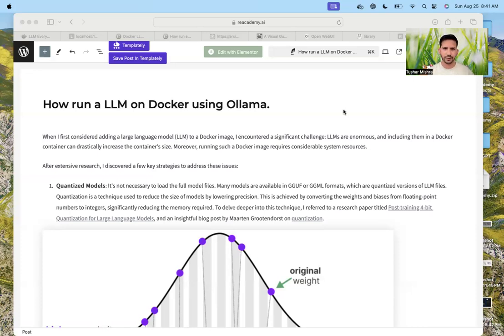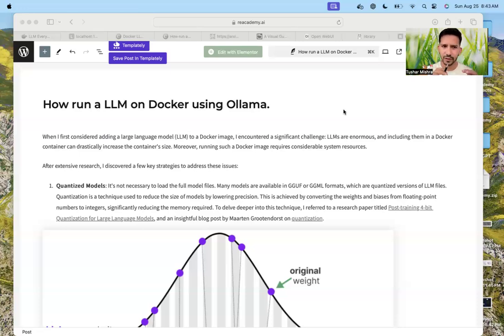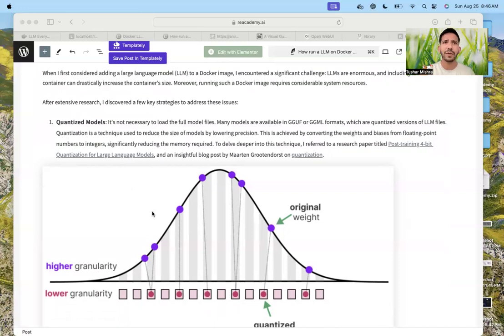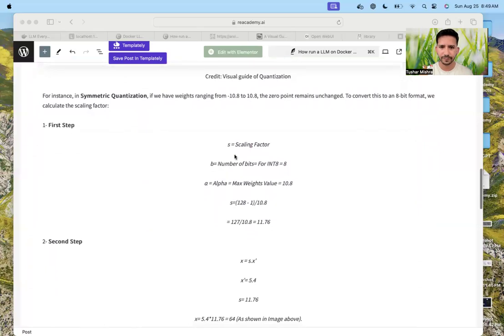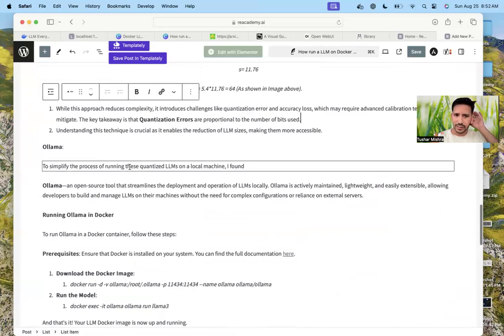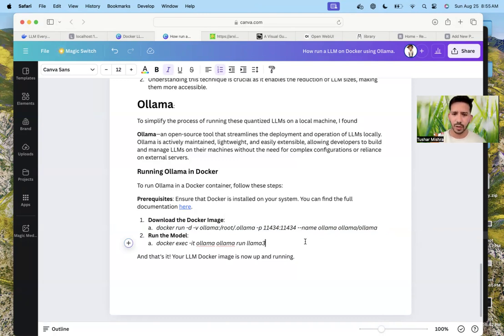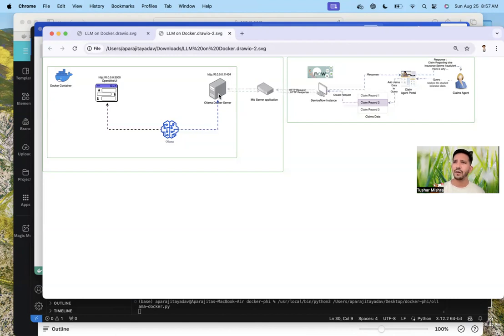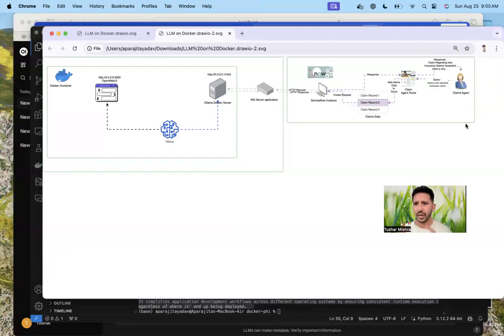How to Run a Quantized LLM on Docker Using Ollama | Step-by-Step Guide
Running large language models (LLMs) on Docker can be challenging due to their size and resource requirements. In this video, I walk you through how to overcome these challenges using quantized models and the Ollama tool. Learn how to reduce model sizes and run LLMs locally with ease.

0:00 Intro: Why Run LLM on Docker?
0:48 Challenge: The Size of Large Language Models (LLMs)
3:04 Solution: Understanding Model Quantization
4:37 Deep Dive: How Quantization Reduces Model Size
7:43 Example: Calculating the Quantization Value
9:49 Overview of Ollama: The Tool for Local LLMs
11:37 Step 1: Running the Ollama Docker Container
13:49 Step 2: Downloading a Quantized LLM (Llama 3 vs Phi-3)
15:00 Hardware Considerations for Running LLMs
17:00 Bonus: Testing the Model with Open Web UI
18:46 Live Demo Result and Performance Review
19:19 Conclusion & Potential Use Case (ServiceNow)